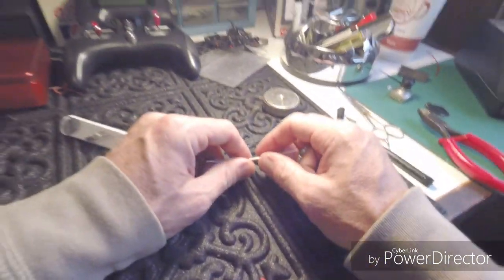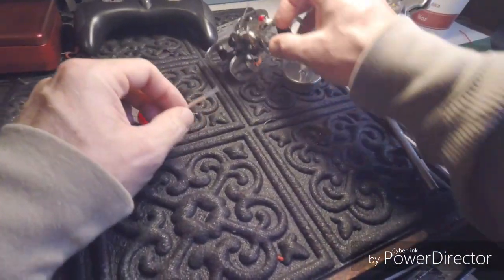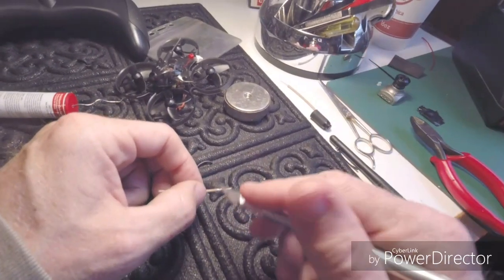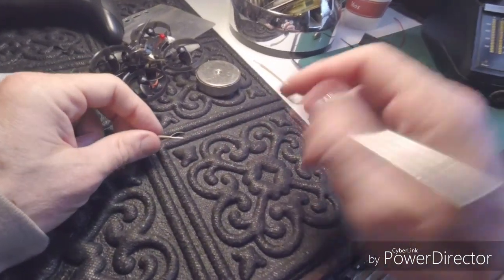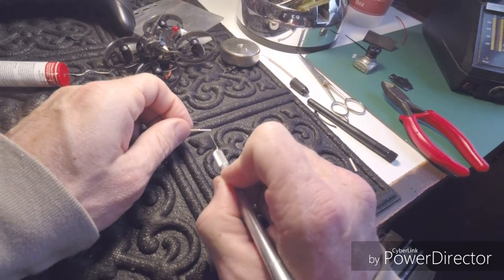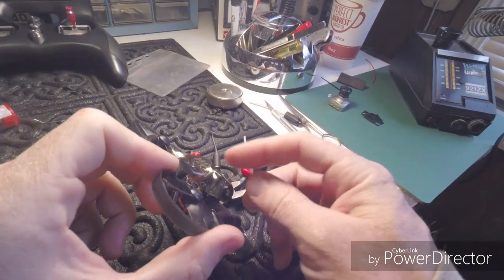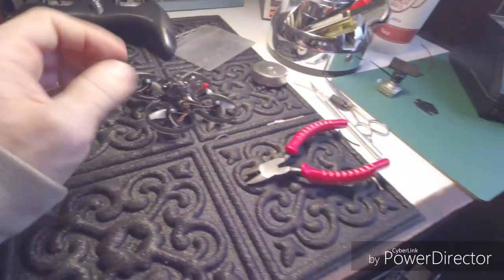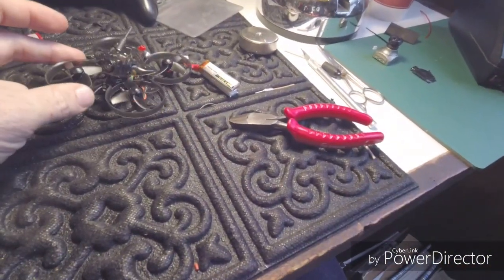Mobula 7 Antenna mod (better covered)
Increase range and reduced heat